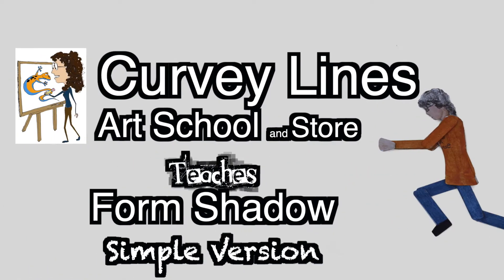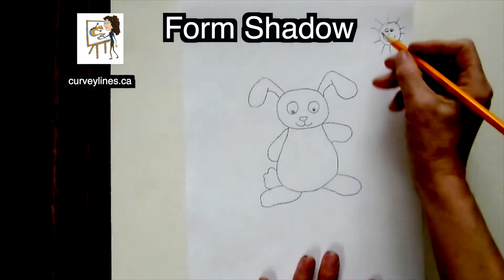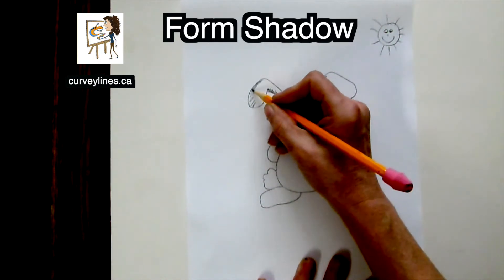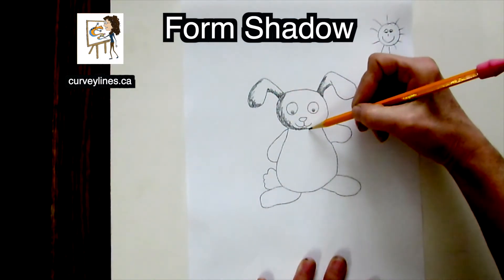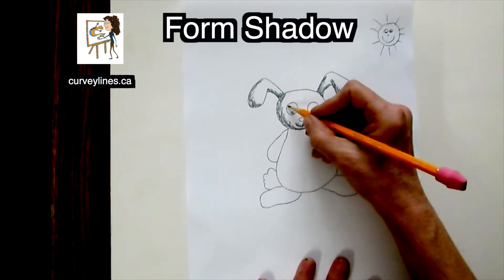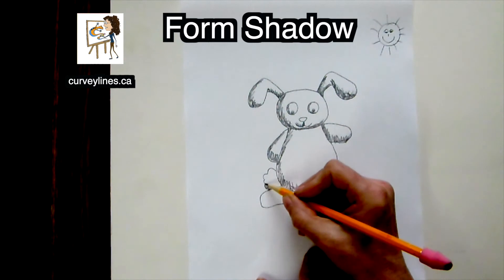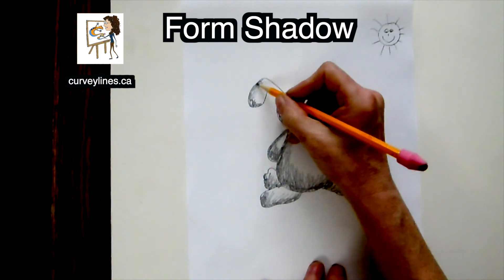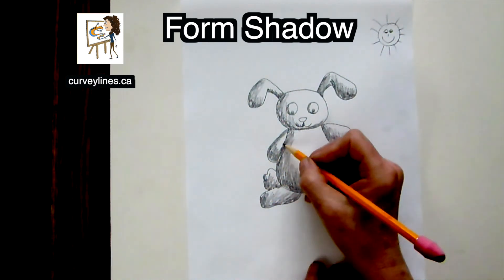shading for kids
This short video teaches simple form shadow